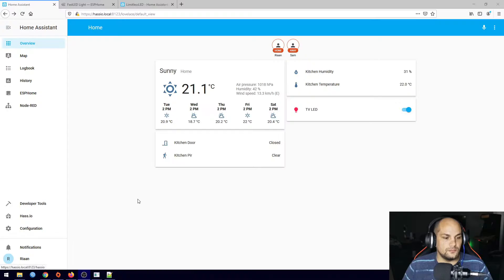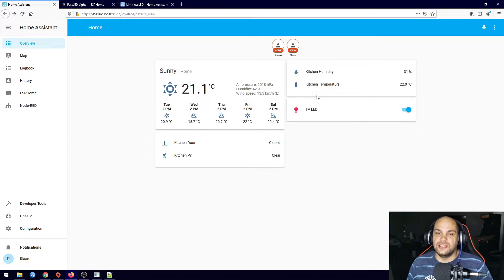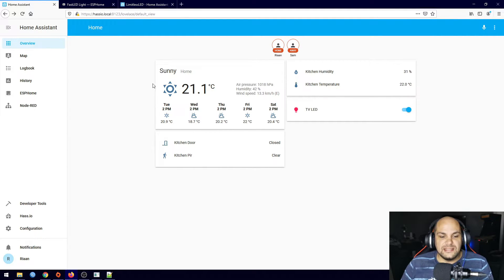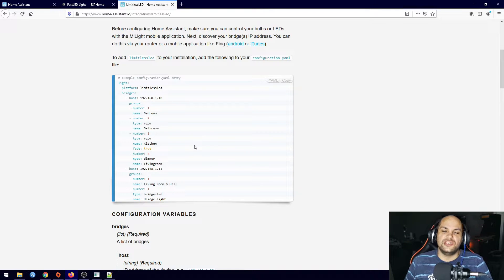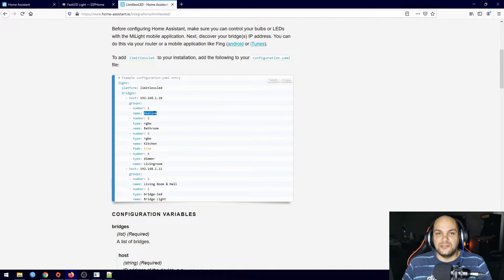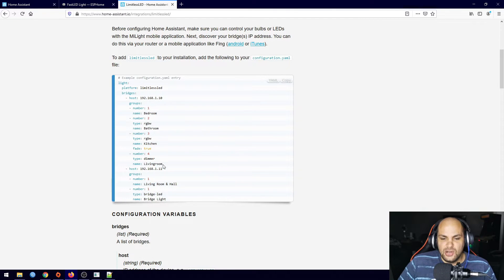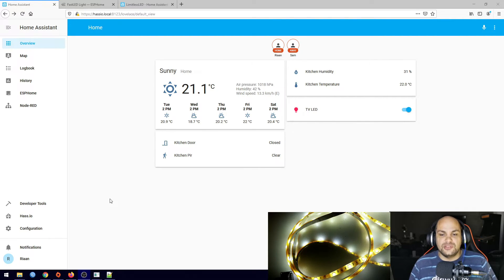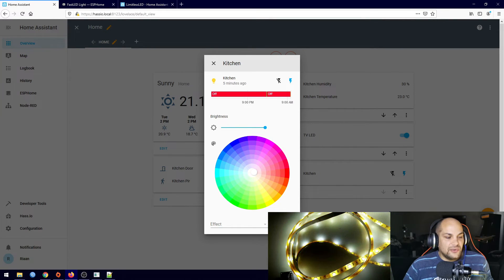Home Assistant 106 MiLight setup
Today we will be taking a look at adding Milight bulbs to Home Assistant.

It seems like they are still making these and they are still cheap.

Code Used:
light:
  platform: limitlessled
  bridges:
    - host: 10.0.0.2
      groups:
      - number: 1
        type: rgbw
        name: Kitchen

      - number: 2
        type: rgbw
        name: LivingRoom

      - number: 3
        type: rgbw
        name: Bedroom

      - number: 4
        type: rgbw
        name: Bathroom

Items used.
Milight 2.4GHz WiFi Bridge

LED Strip Lights Controller RGBW
RGBW strip

MiLight Bulbs